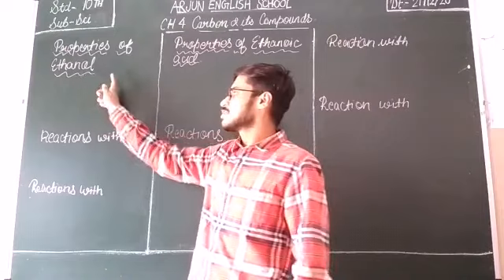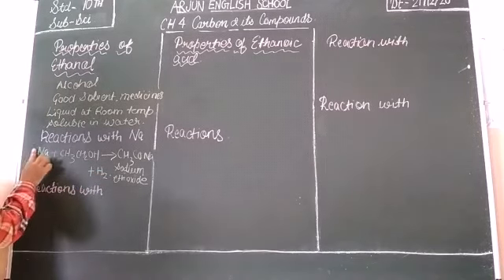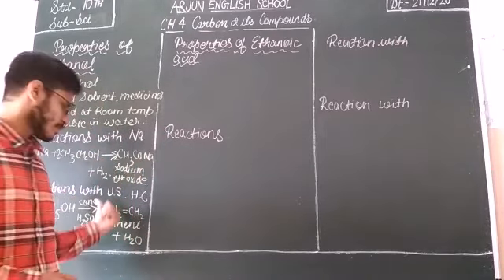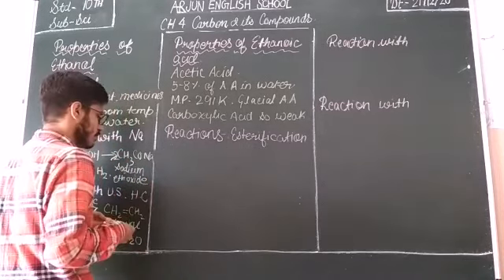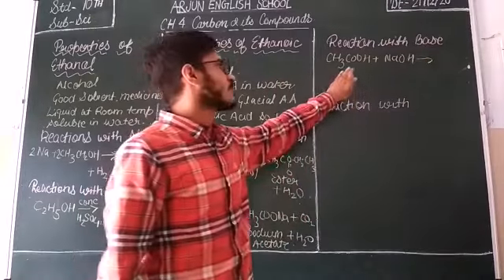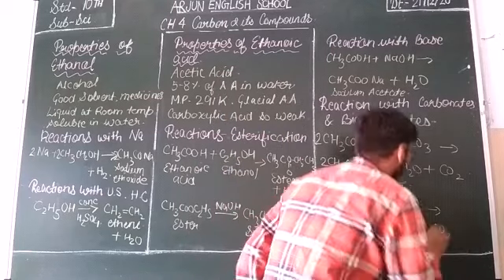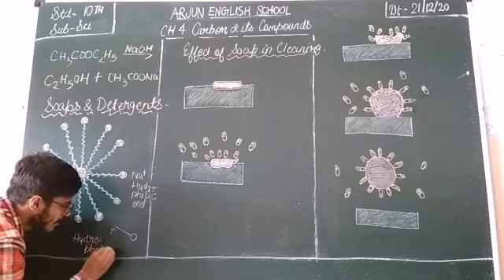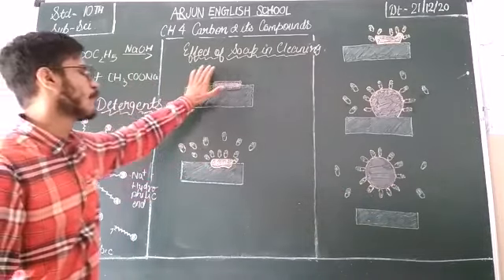Std 10 Science Ch 4 Carbon and its compounds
Properties of Ethanol
Properties of Ethanoic Acid
Effect of soap in cleaning